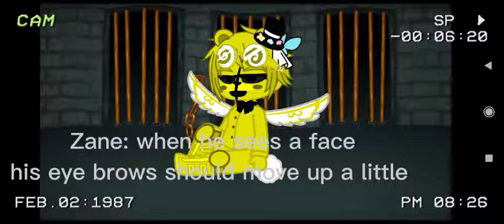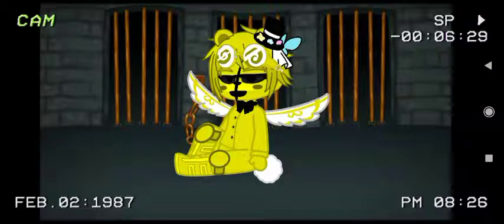•Facial recognition test tape•Gacha club aphmau fnaf AU•